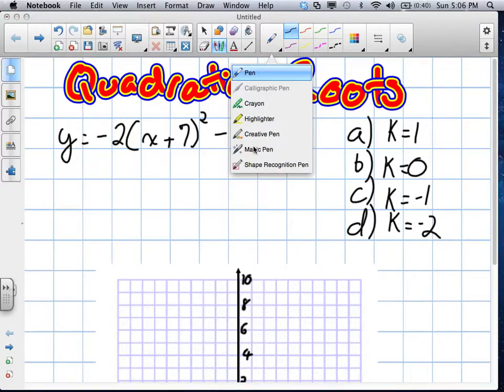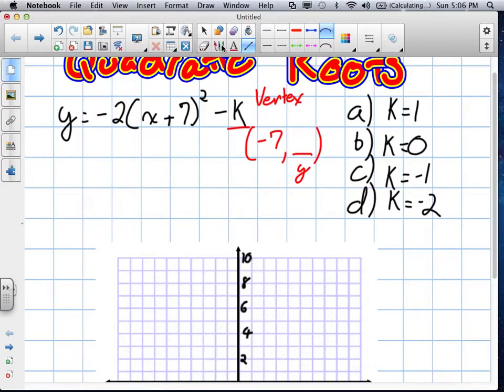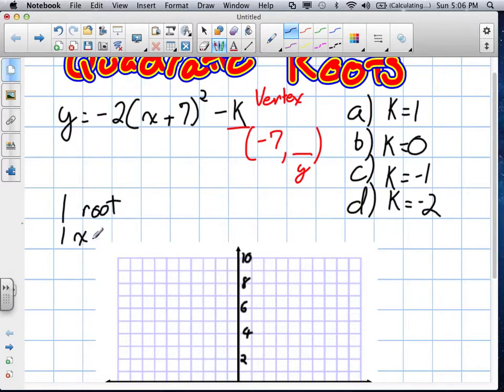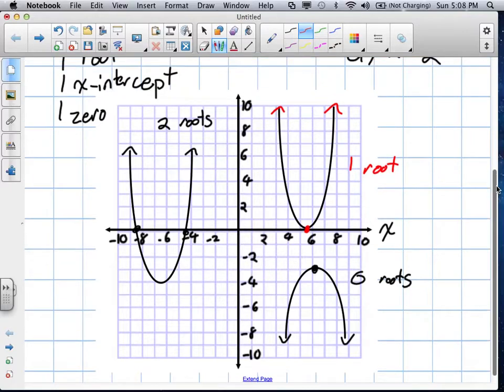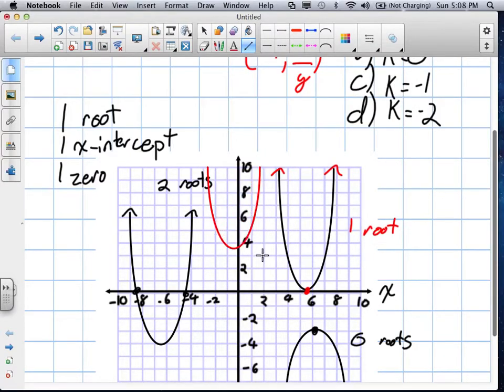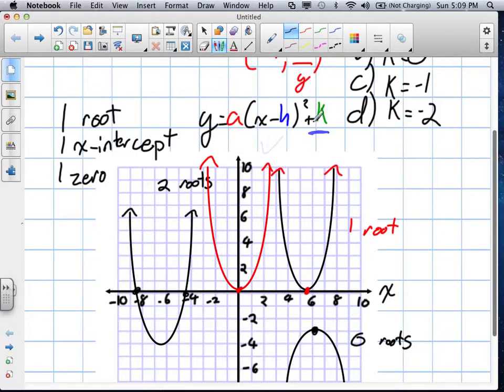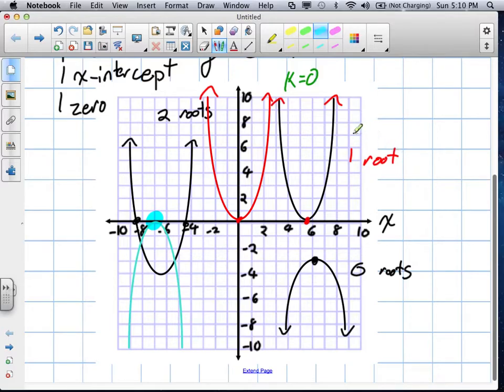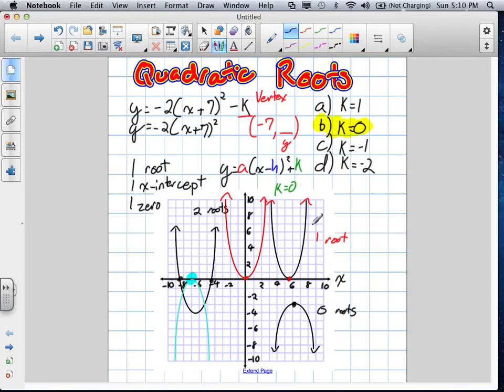Roots (Grade 11 Univeristy Review 6:19:12).mov